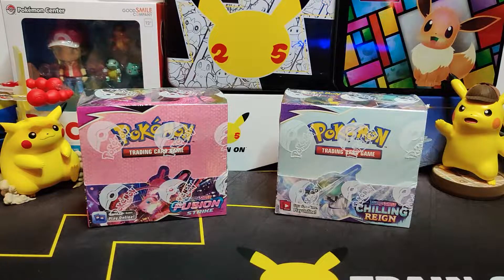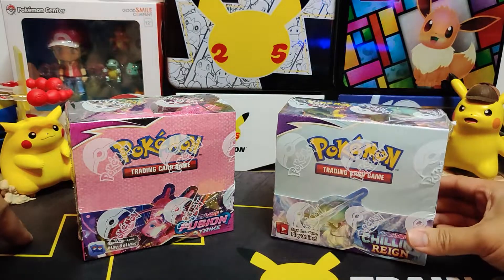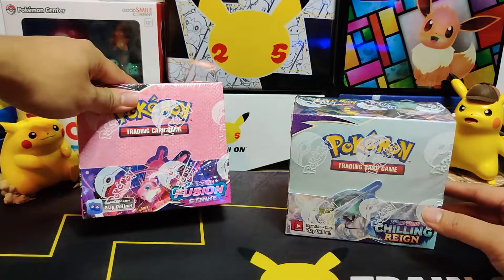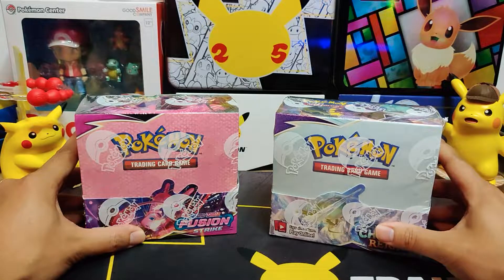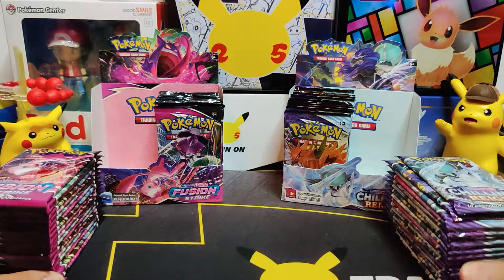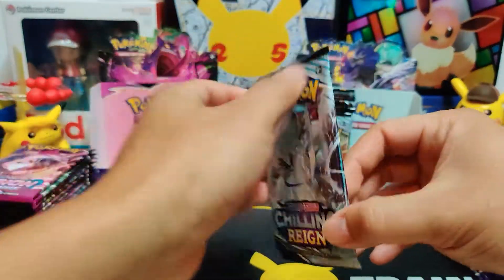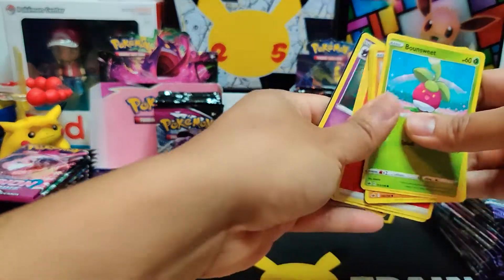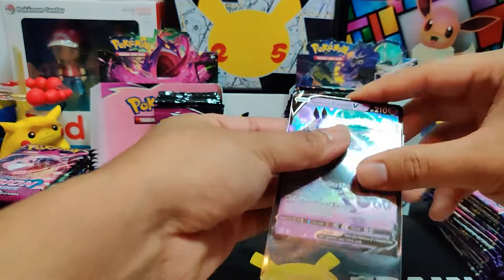Booster Box Battle!!! Fusion Strike vs Chilling Reign, let's see who comes out on top!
Opening a Fusion Strike and Chilling Reign booster box.  Come check out the pulls and see which booster box comes out on top!